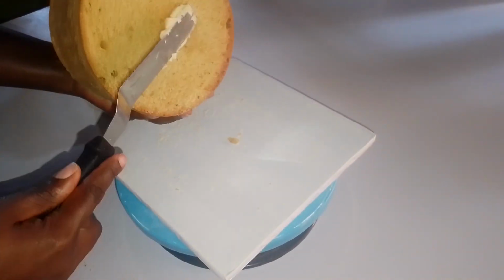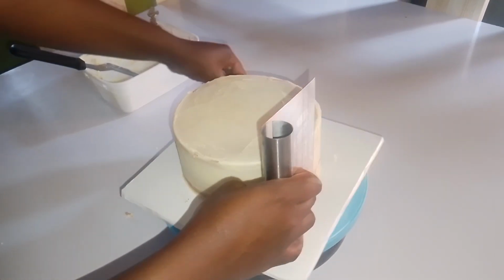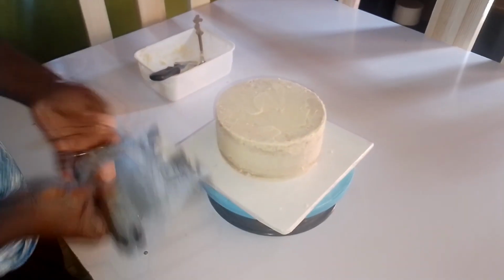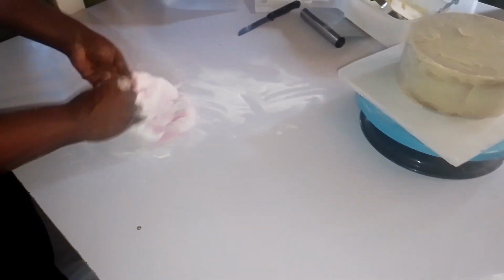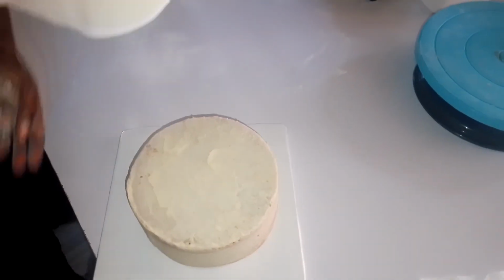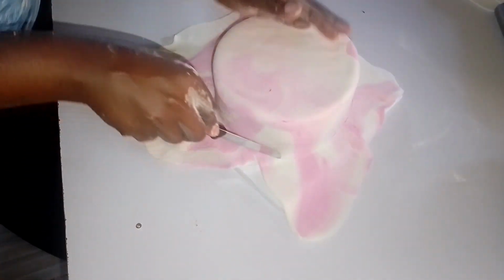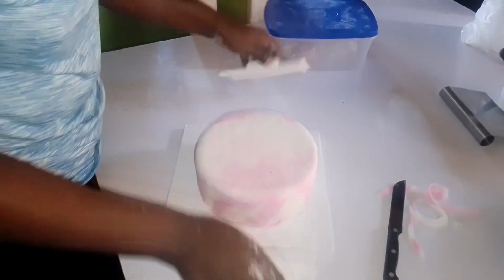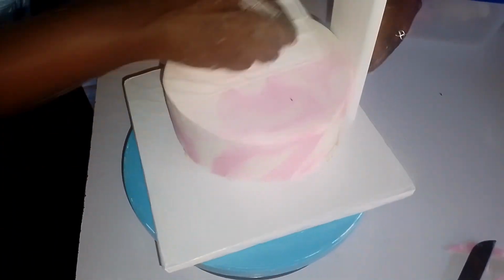how to cover your cake with fondant like a pro|beginner friendly🥰🙂|Kenyan YouTuber